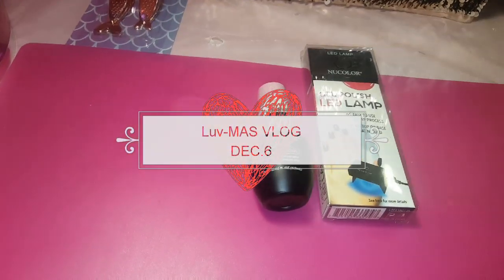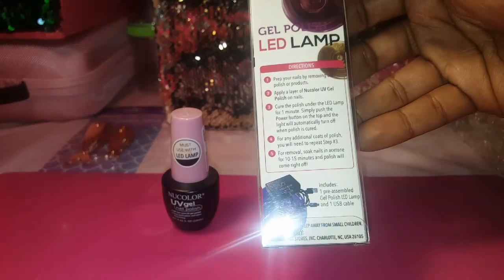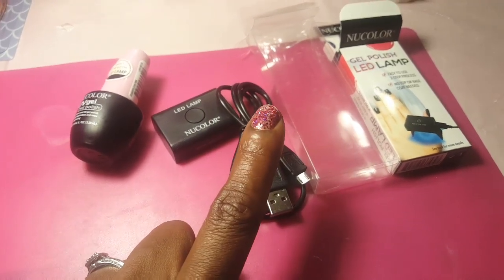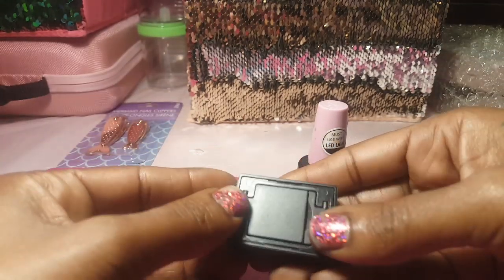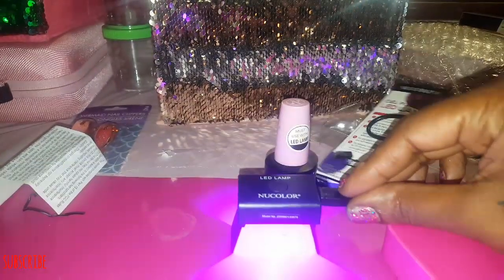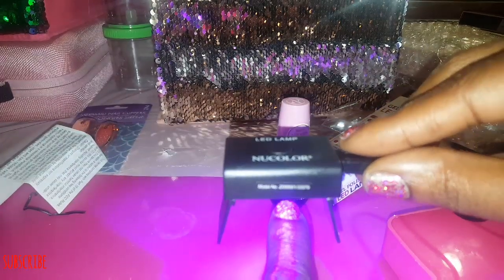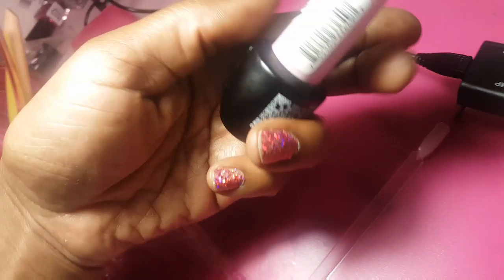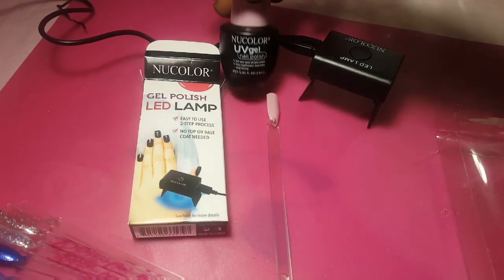Opening&Testing NUCOLOR MINI GEL LAMP&GEL POLISH | LuVmas Vlog🎄Dec.6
GET a DISCOUNT on
Nail Care Products
(Cuticle Oil,Cuticle Butter,Hand Cream&More)

& on facebook at, Rebecca & Madisen.
SPIN CARE FACIAL SYSTEM or